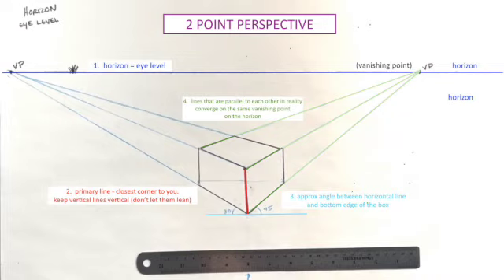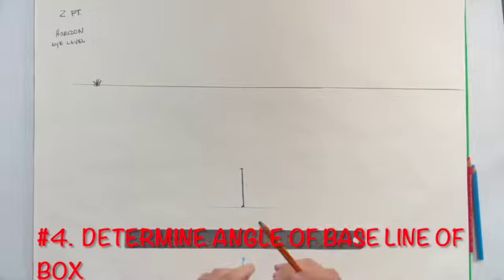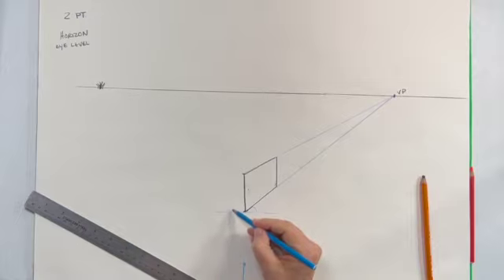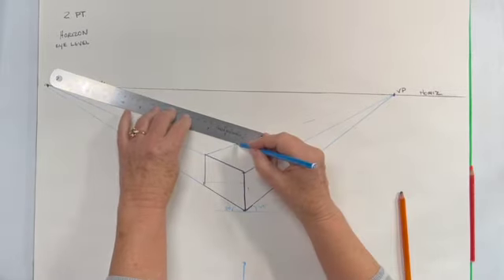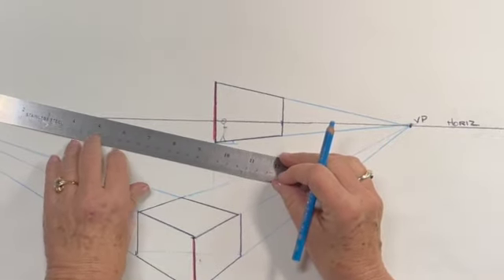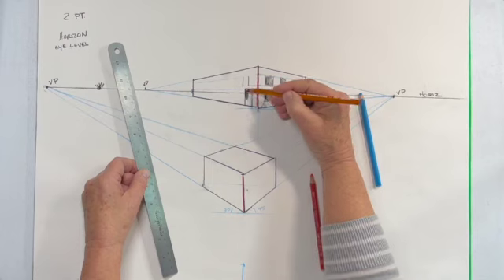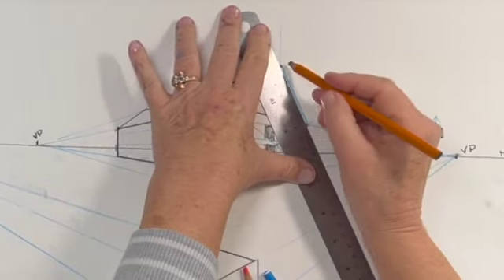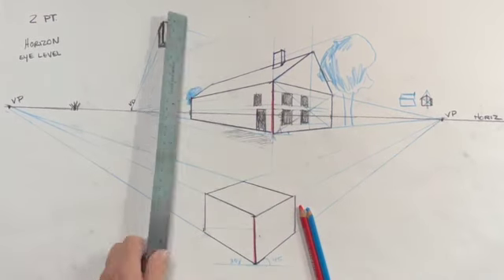How to draw 2 Point Perspective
Foundation of Basic 2 Point Perspective.  Step-by-step process.  Creating the illusion of a cube or house in space and doing so accurately so the form is solid and accurate.